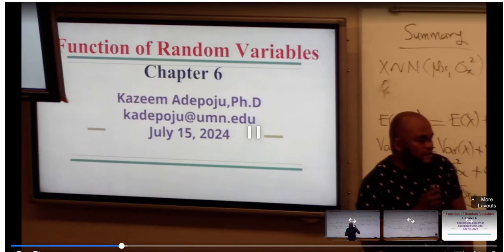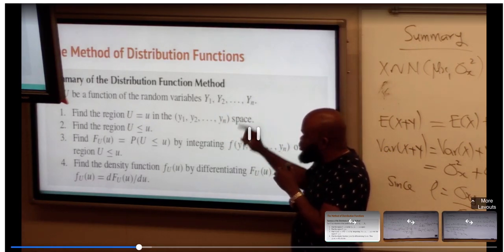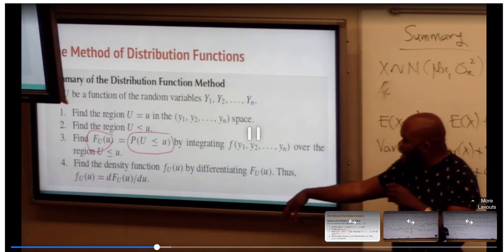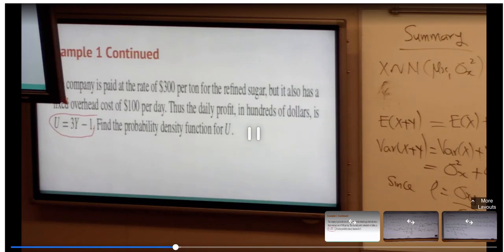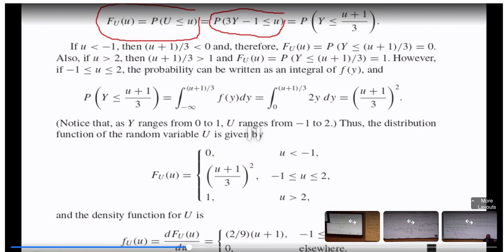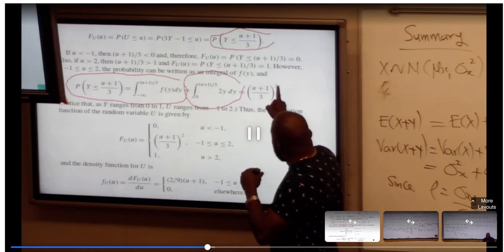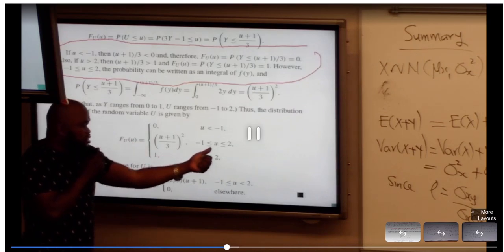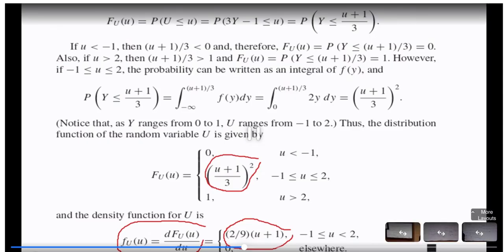Function of Random Variables Part 2